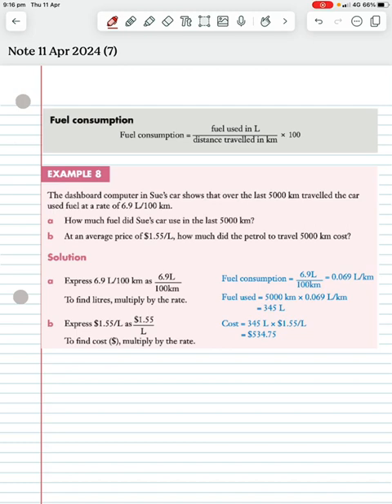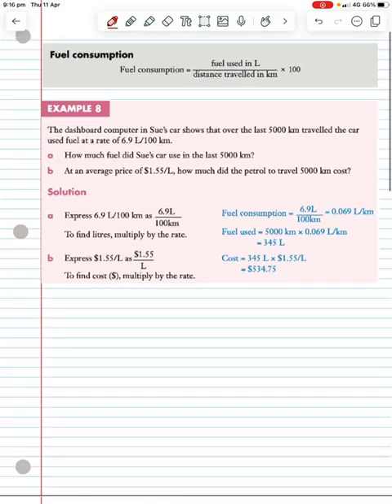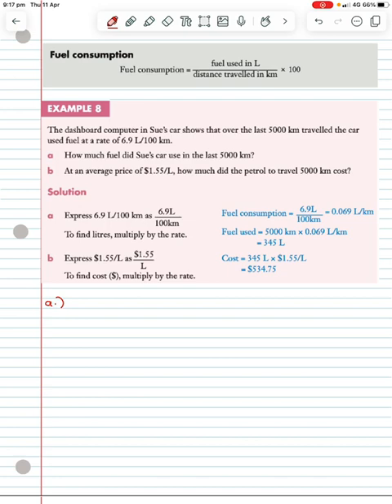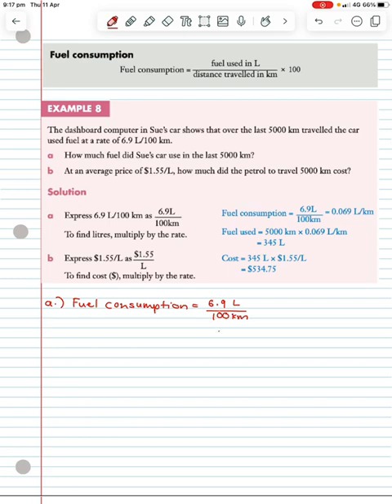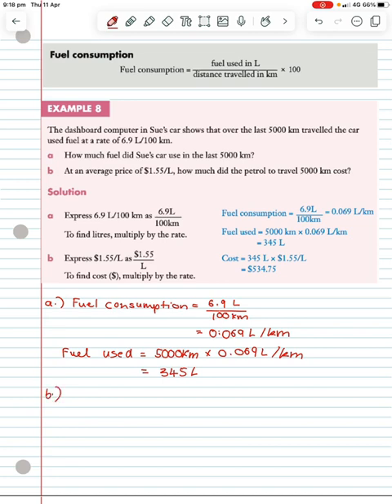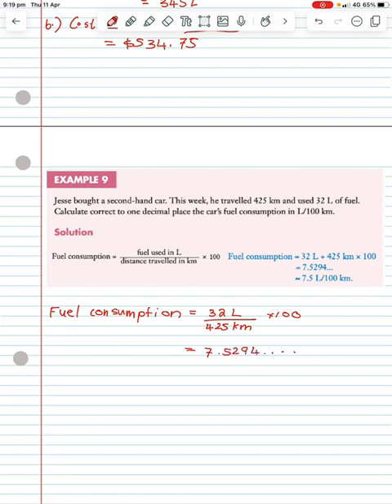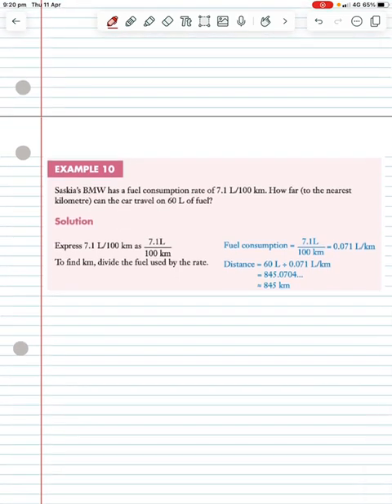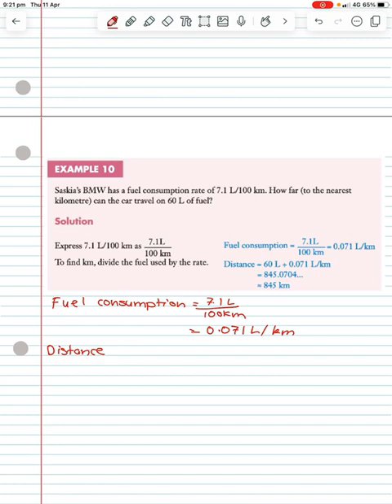4.05: Fuel Consumption